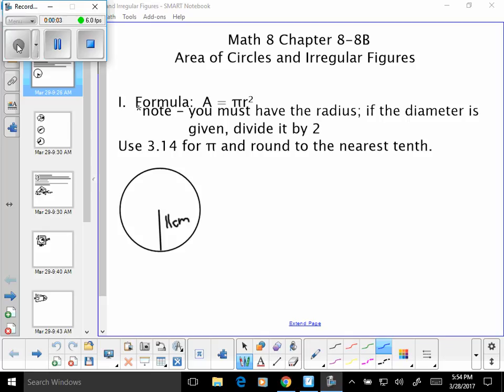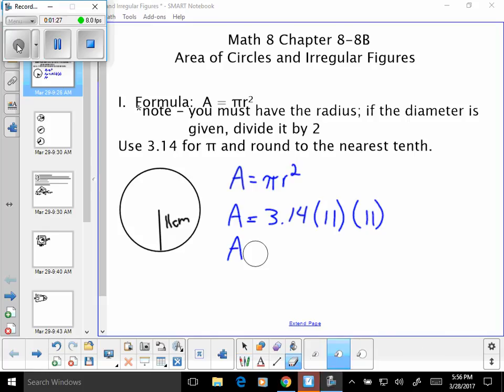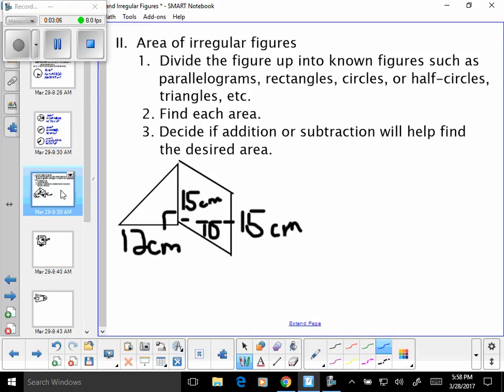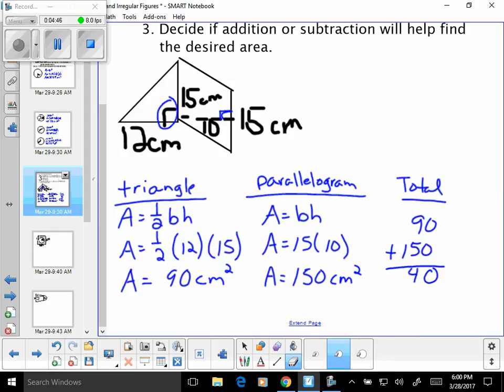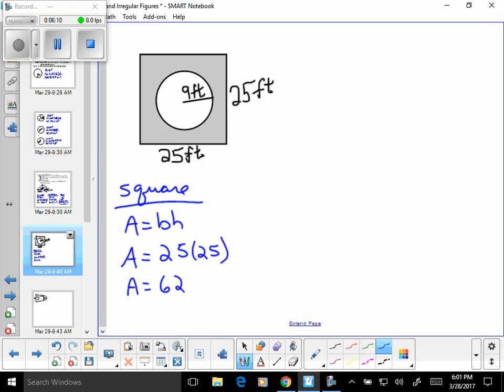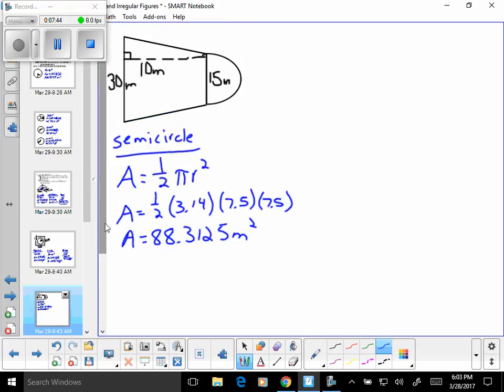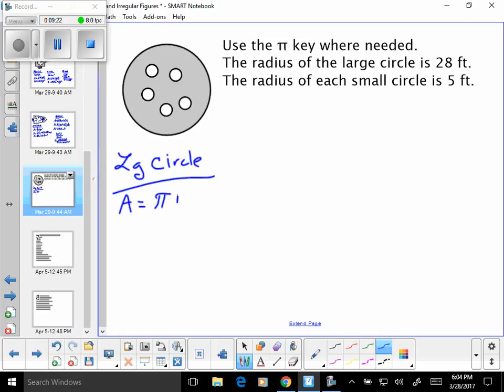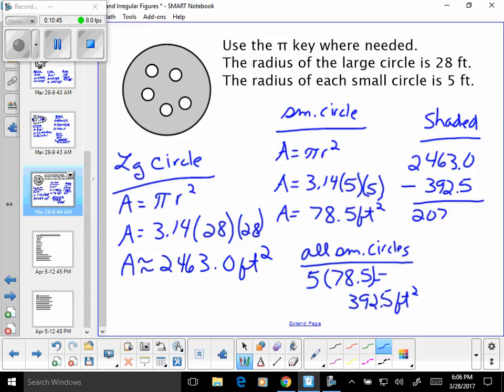Chapter 8 8B Area of Circles and Irregular Figures